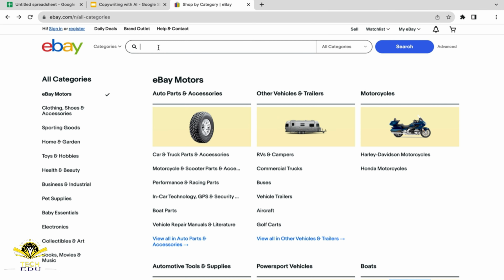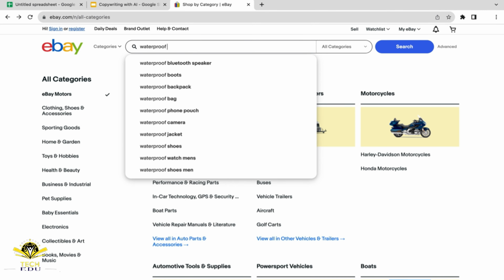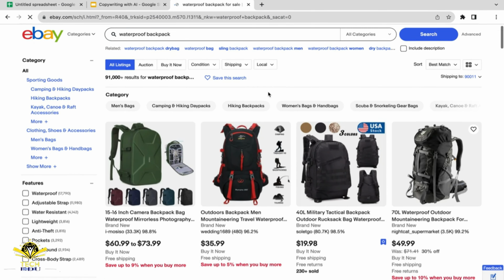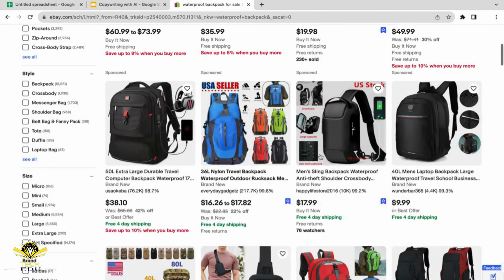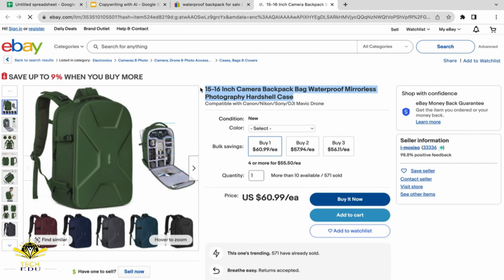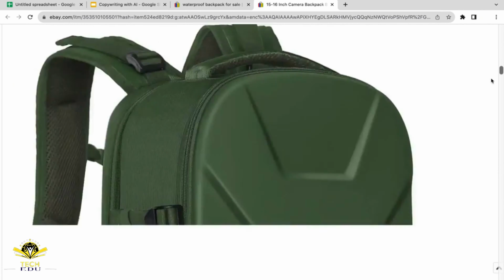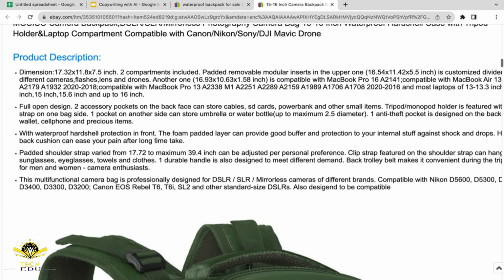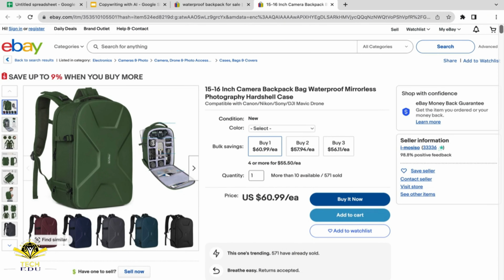ad copy | ad copywriting | ad copy generator